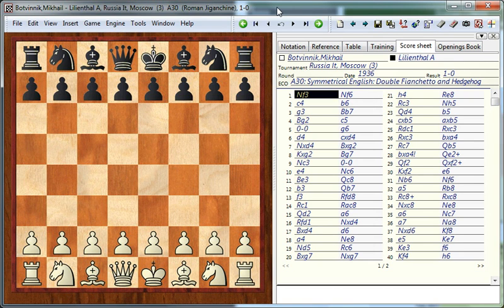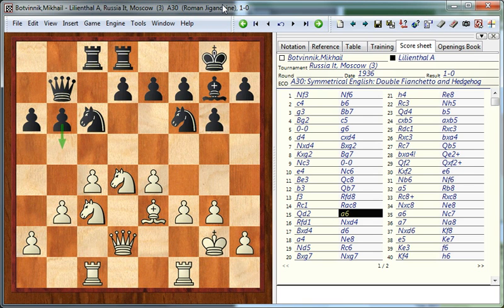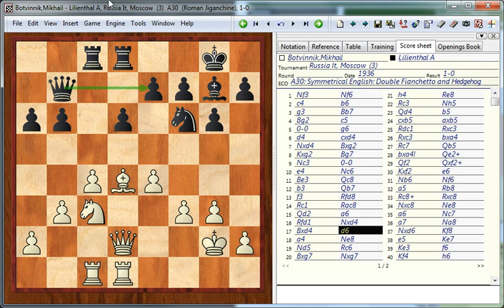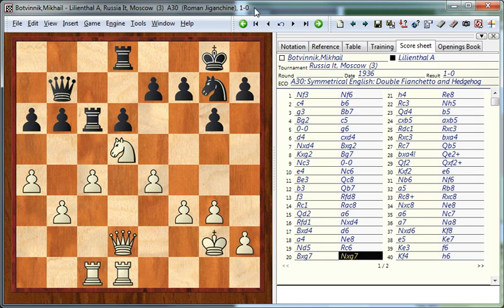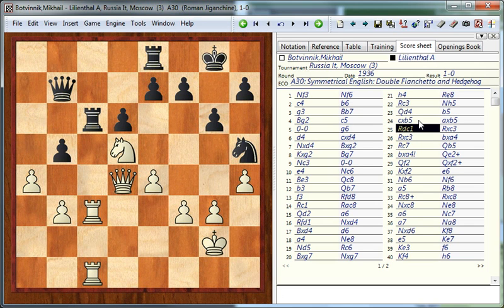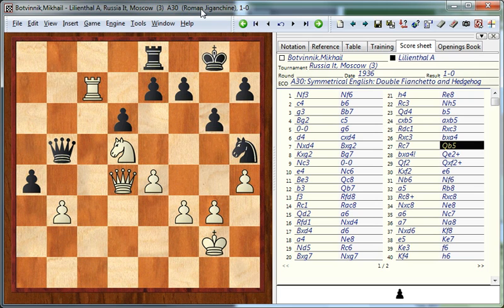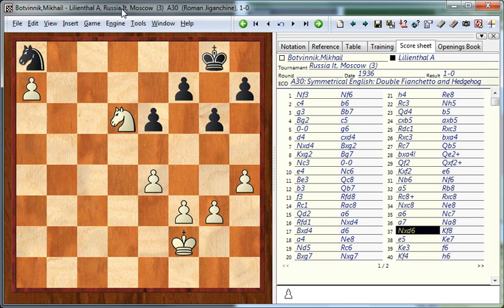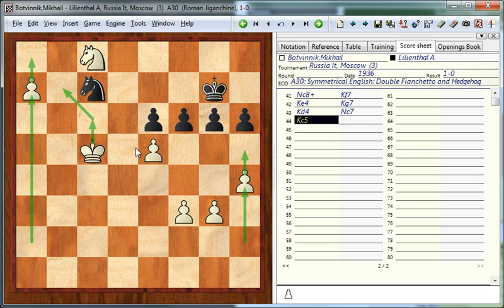Chess Strategy - Central Domination illustrated by Botvinnik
Botvinnik - Lilienthal, 1936. Botvinnik exploits opponent's inaccurate play in the opening and creates a great example of strategic domination.